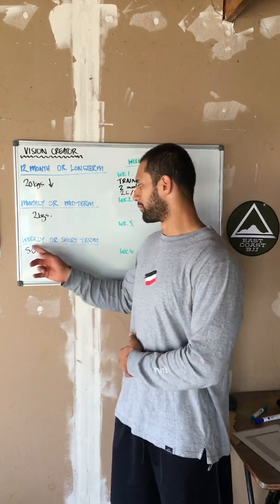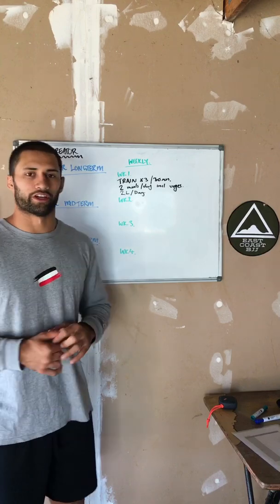GOAL SETTING - The vision Creator